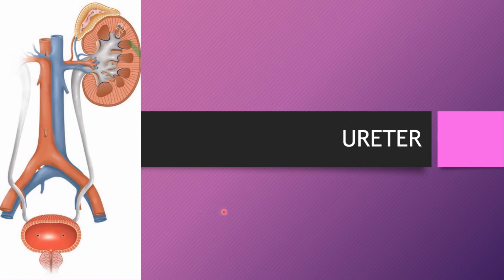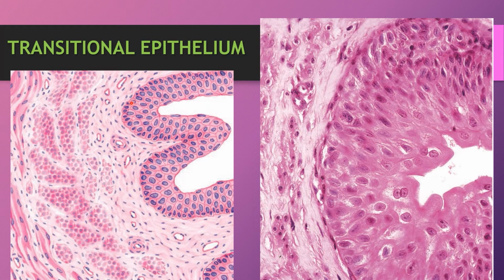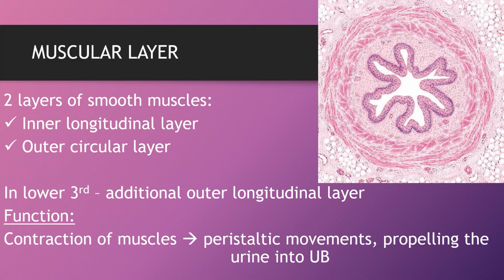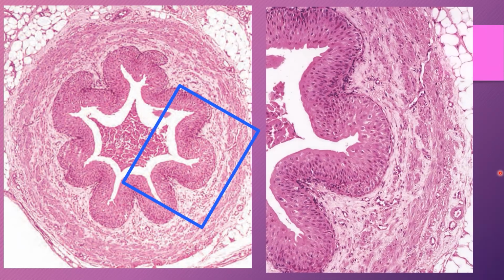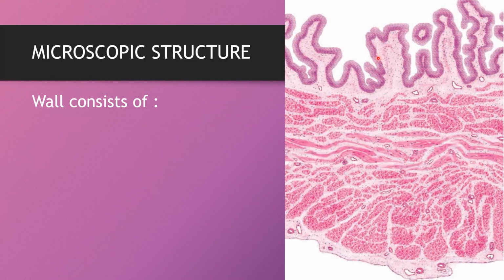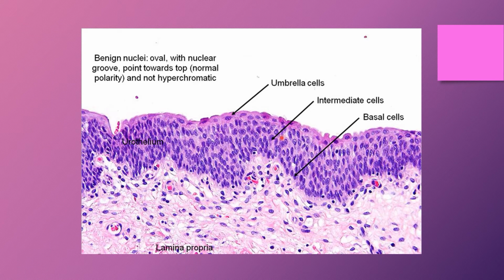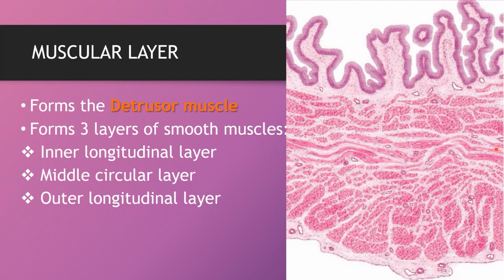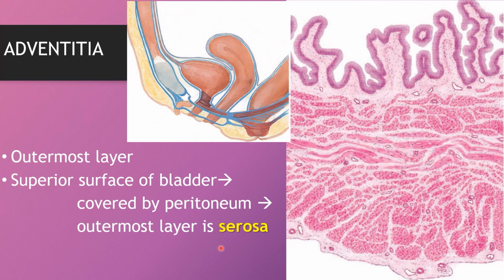HISTOLOGY OF URETER AND URINARY BLADDER | URINARY SYSTEM